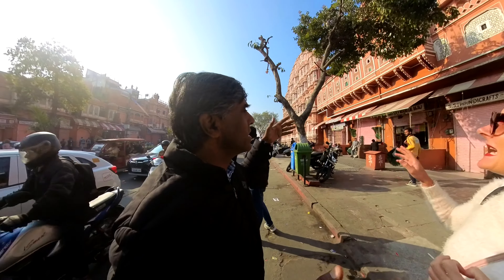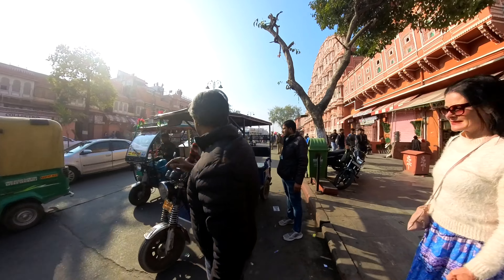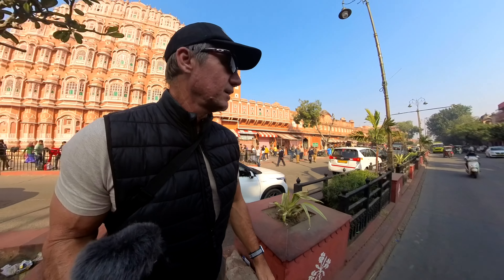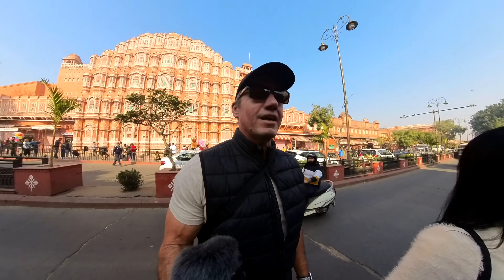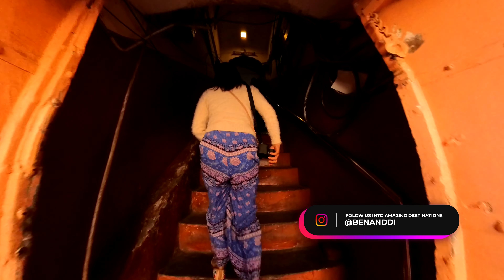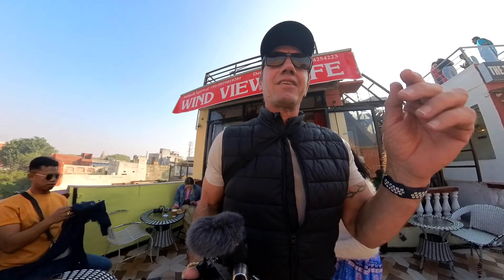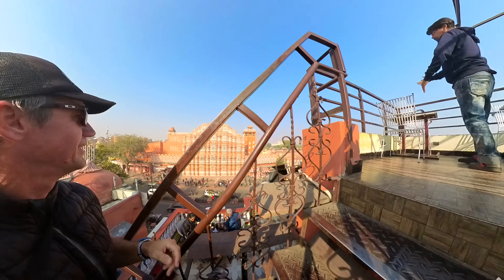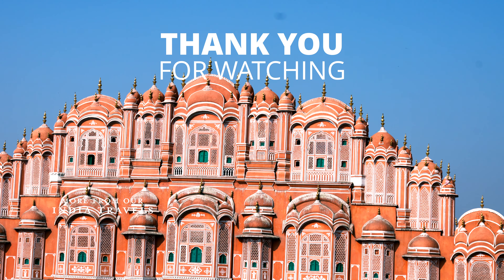Where to get a good shot 📸 Palace of Winds (Hawa Mahal) - India Travel Vlog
Looking for a place to get a good shot of the Palace of Winds (Hawa Mahal)?

In this travel Vlog Ben takes you to a place you can get a good shot.